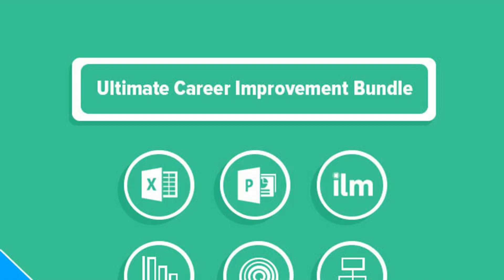Get a leg up in the business world with these 7 courses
TLDR: The Complete Business Professional Bootcamp Bundle explores some of the most critical study areas any fresh executive-in-training needs to know.

For young professionals just launching into the business world, there's a steep learning curve. For every topic you covered in business school, there are three others you never anticipated - and you often don't have the benefit of unlimited time to spot those holes in your training and catch up.

Talk tech to me

Attend Europe's leading (and most FUN) tech event TNW2020

LET'S GO

While you can focus on a host of different training programs to hyper-focus on potential growth areas, strong well-rounded training like the courses found in The Complete Business Professional Bootcamp Bundle ($29.99, over 90 percent off, from TNW Deals) can get you up to speed in several crucial areas all at once.

This package features seven courses including more than 75 hours of instruction in some of the most immediate high-impact areas a new business pro is likely to face.

Since the Microsoft Office app suite is still a fundamental tool of global business, this training includes close examination of two of its most valuable assets. Over three